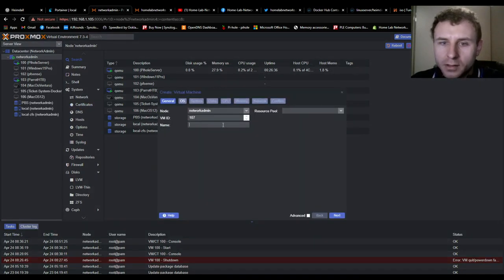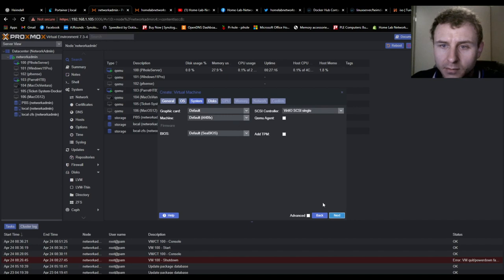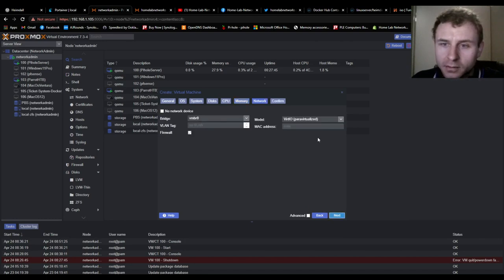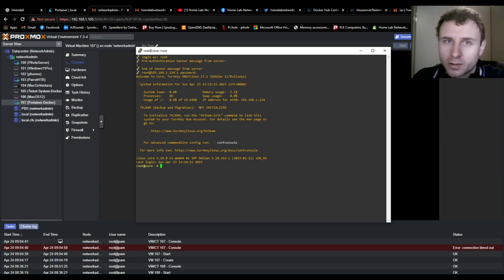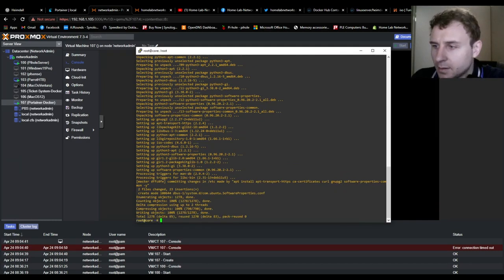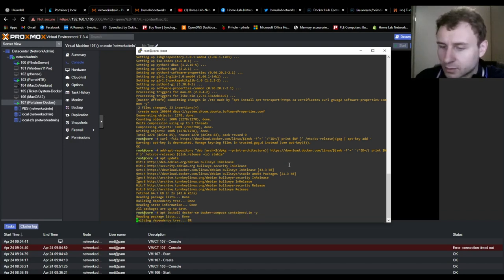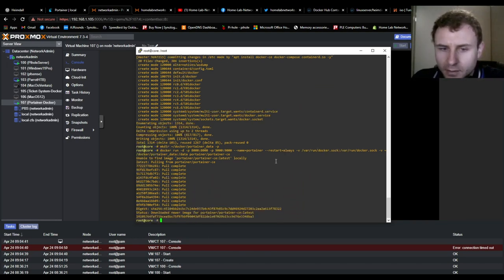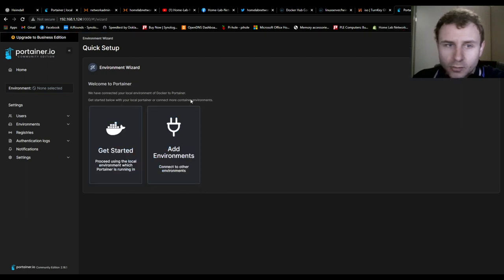How To Install Portainer on Proxmox! Use Containers Like This!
Home Lab Network Tour and Setup

Install Portainer in Proxmox Like This! (With Face Cam)

Building a Home Lab on a Budget!

Home Lab Network Rack Setup and Office Tour (How Our Business Operates)
READ DESCRIPTION

This is how easy it is to have portainer up and running in your home lab!
I have read through the comments on the videos and as requested I have added the face cam and the commentary! Don't judge to hard 😂
The only mic I have is from my headset!

I use Putty to SSH into my server.

What is Portainer?
Portainer is an open-source container management tool that provides a graphical user interface (GUI) for managing Docker containers, clusters, and images. With Portainer, users can easily deploy, manage, and monitor their Docker-based applications from a web browser.

Portainer allows users to easily create and manage Docker containers, including managing their networking, volumes, and environment variables. It also provides a simple way to manage Docker images, enabling users to pull, push, and delete images. Additionally, Portainer supports Docker Swarm mode, allowing users to manage and scale their container clusters with ease.

Portainer is designed to be easy to use, with a user-friendly interface that requires no prior knowledge of Docker or containerization. It can be deployed on-premise, in the cloud, or as a Docker container itself.

My server rack and hardware:
27 Network Rack (600mm)

Server 1:
500gb Hard drive

Server 3 Dell Power edge R410:
16 GB ECC Server Ram
500 GB Samsung SSD
1Tb WD hard drive
500 WD hard drive

Server 4:
16gb DDR4
500gb Kingston SSD
2tb WD Hard drive
Intel i5

2X 2tb Seagate iron wolf Nas Hard drives